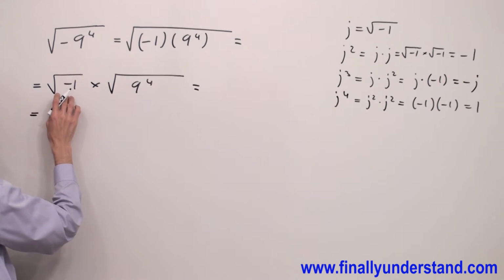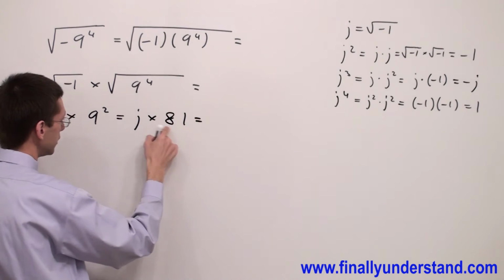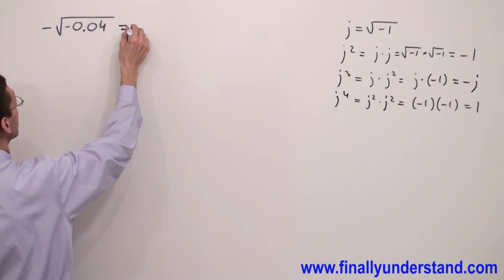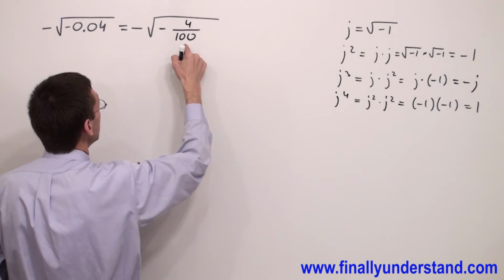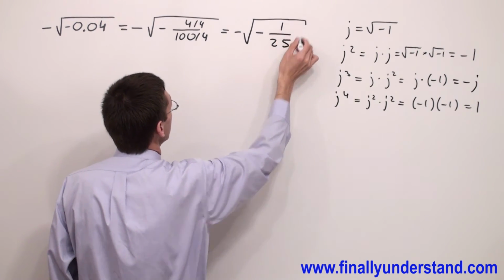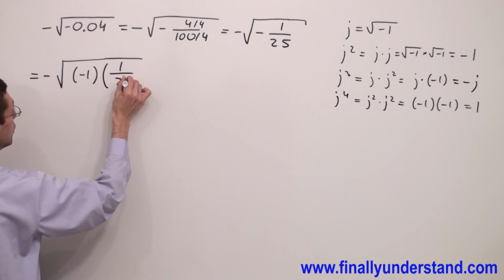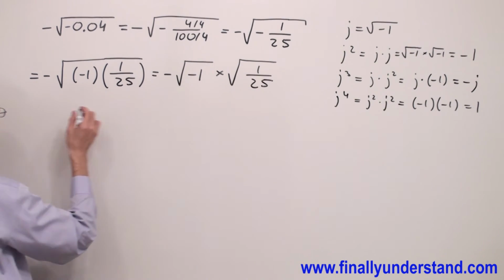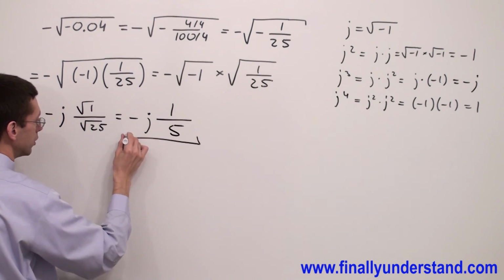Express Square Roots of Negative Numbers Using 𝑗 ( i ) 10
Learn how to simplify square roots of negative numbers by expressing them in terms of the imaginary unit j, where 𝑗 = square root of − 1. Understand how to convert expressions into complex number form and apply the concept of j to rewrite and simplify negative square roots.
Essential for students in AC circuit analysis, phasor calculations, and complex arithmetic in engineering and math.